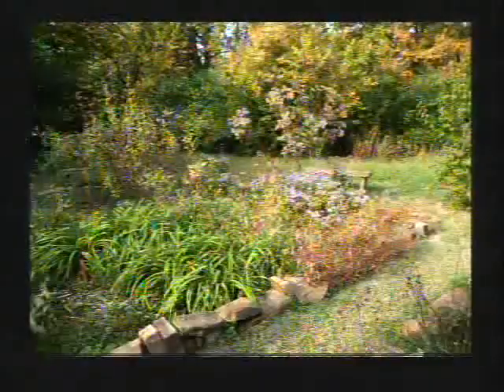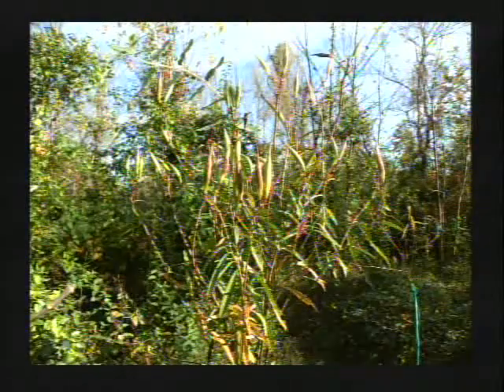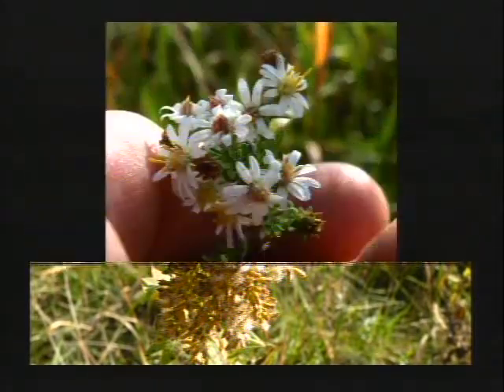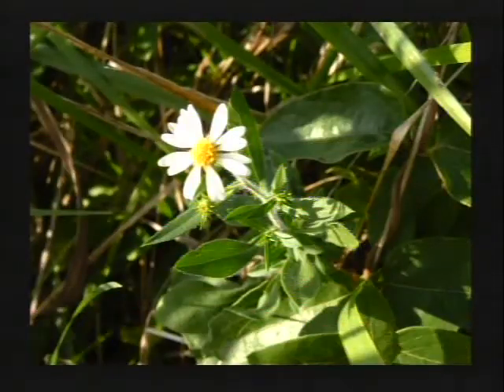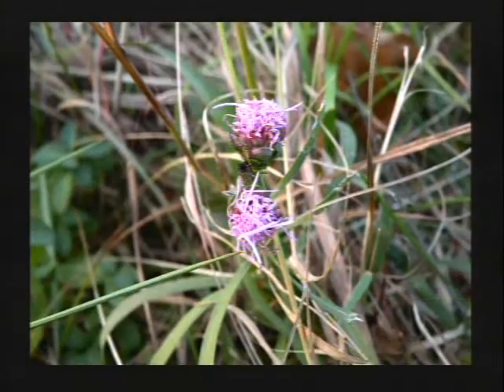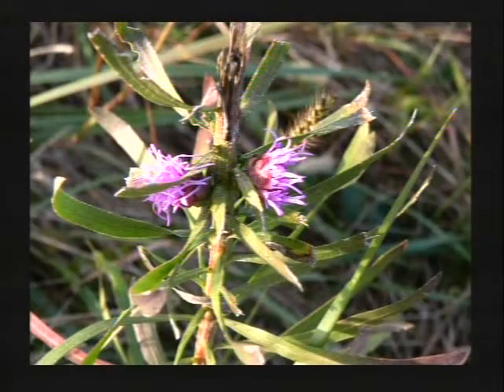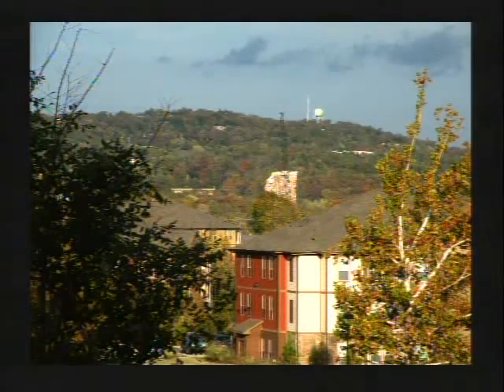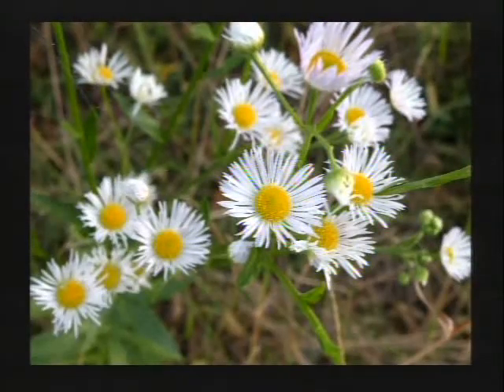AuShep25oct10.asf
Aubrey Shepherd on video displaying photos of World Peace Wetland Prairie peace-circle garden, swamp milkweed seed, river oats, milkweed bugs, coral berries, golden rod going to seed, late tiny asters with various leaf sizes, winged-stem plants, Verbesina, rose hip, view of grains elevator, regrowing button  bush, ironweed,